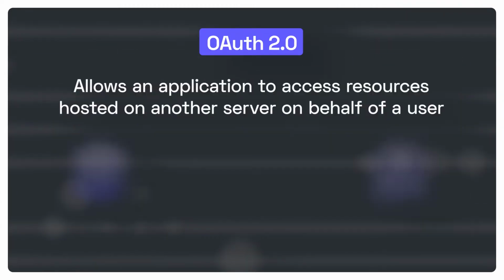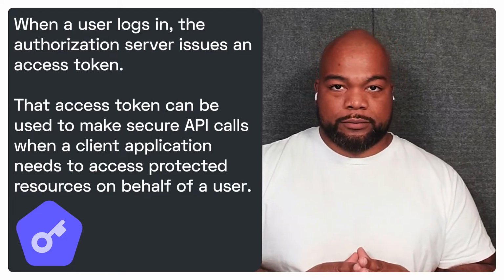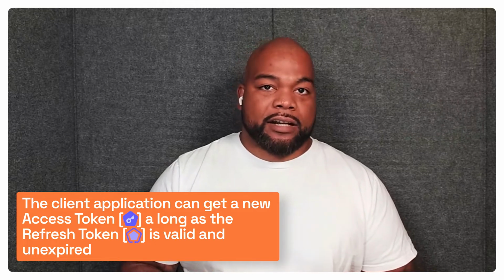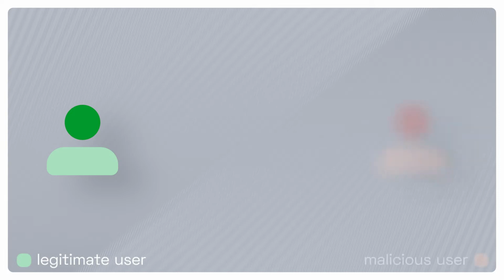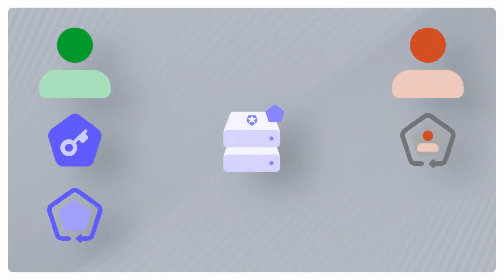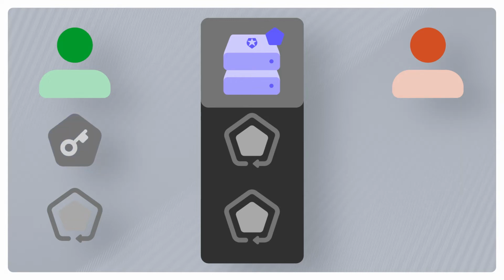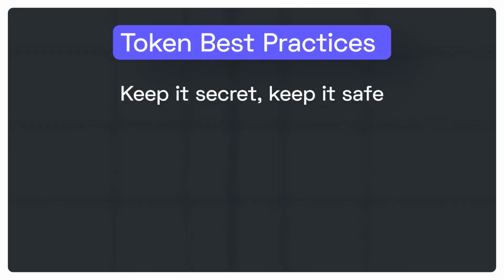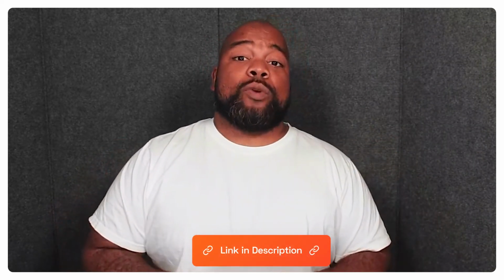What are Refresh Tokens?! and...How to Use Them Securely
In this video we will explore the concept of refresh tokens, learn how they compare to other token types, and understand how they let us balance security, usability, and privacy.

*Chapters:*
00:00 Introduction
00:40 What is a Token?
02:04 What is a ID Token?
02:53 What is an Access Token?
04:56 What is a Refresh Token?
05:55 When to Use Refresh Tokens?
06:40 Authorization and Authentication Flows
08:50 Refresh Token Rotation
09:11 Keeping Refresh Tokens Secure
10:29 Refresh Token Rotation
11:38 Refresh Token Automatic Reuse Detection
14:52 Using Refresh Tokens to Balance Security, Convenience and Privacy
16:05 Locally Storing Your Refresh Tokens?!
17:54 Token Best Practices
18:50 Conclusion